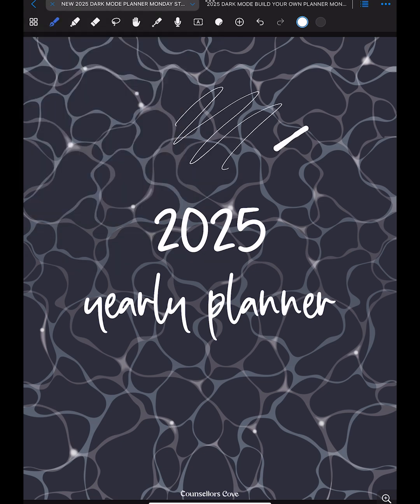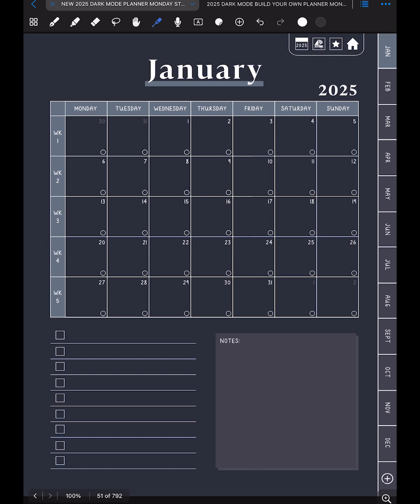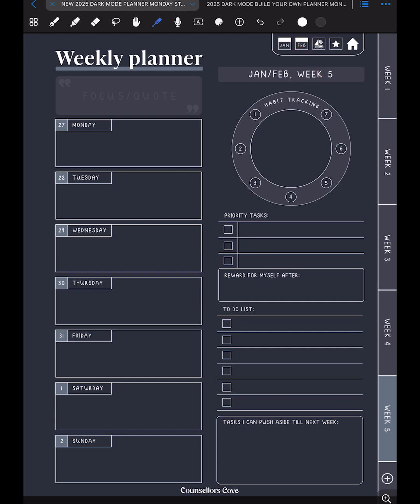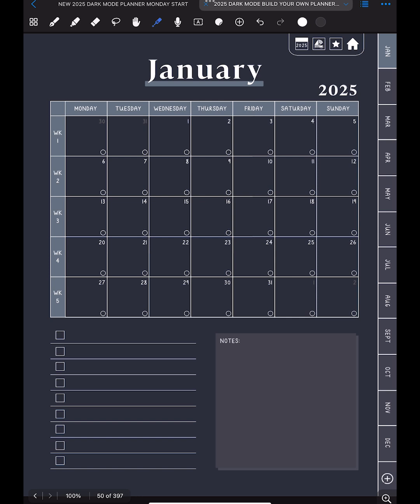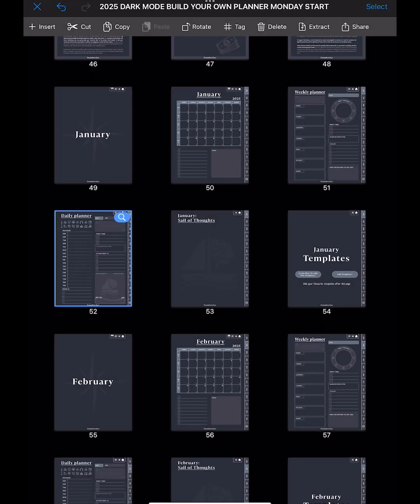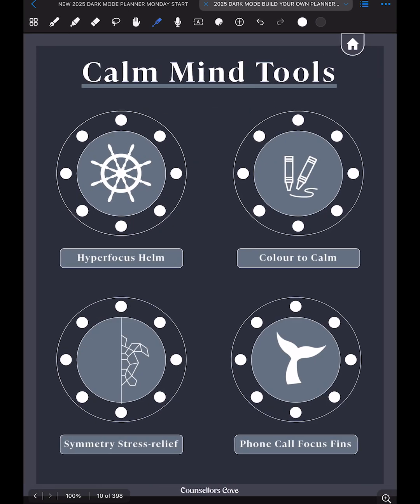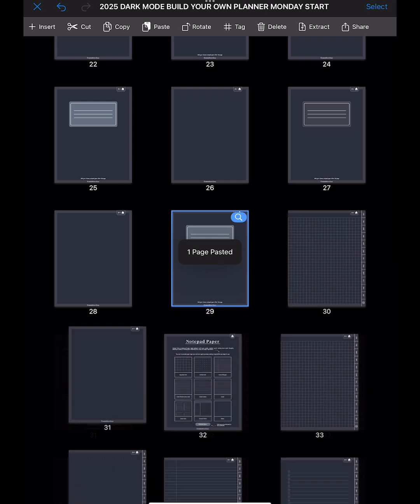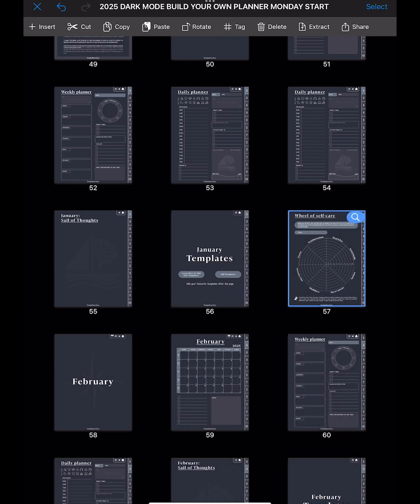NOTEFUL: How To Use Your Planner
How To Use Your Planner on the noteful app on iPad